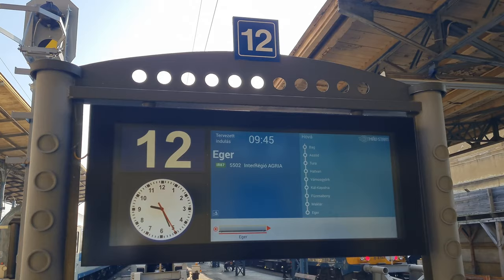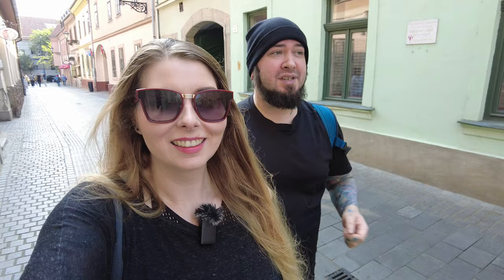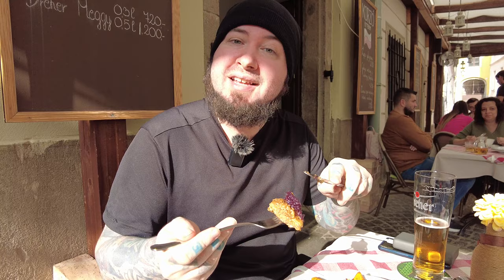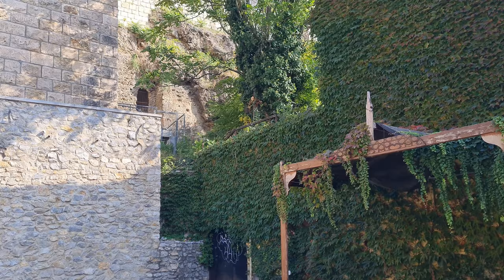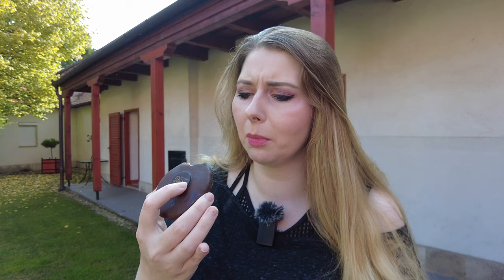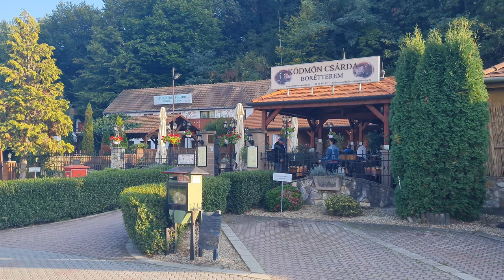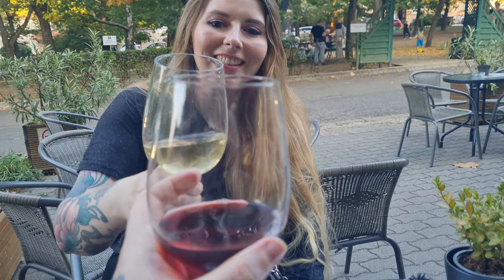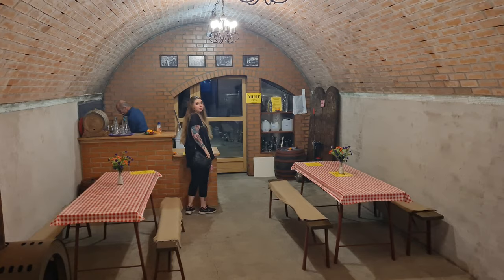Exploring EGER 🇭🇺 - a HIDDEN GEM in HUNGARY?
In this week's vlog, we go on another day-trip from Budapest and explore a hidden gem in Hungary: Eger.
We arrive in Eger after a 2 hour train ride from Budapest. We then walk through Szmrecsányi Lajos Kert (Archbishop's Garden) to the city center of Eger where the stroll through the beautiful streets and admire the Church of Anthony of Padua and the Eger Minaret. We then make a pit stop at Kozor Etterem where we eat a delicious Hungarian lunch that consists of pork knuckle and sheep cheese. After having a quick glimpse at the Eger Castle we buy a sweet Isler cookie at Szamos Marcipán Bolt. Next we take Eger's Sightseeing Train to one of the most iconic places in the city: The Valley of the Beautiful Women, a valley of over 200 wine cellars. After drinking a few glasses of wine, including Eger's famous Bull's Blood, and buying a couple bottles to take home, it's the end of our day-trip and time to go back to Budapest.

Filmed on October 14th 2023.

Chapters:
00:00 - Intro
00:50 - Szmrecsányi Lajos Kert (Archbishop's Garden) in Eger
01:52 - We stroll through the city center of Eger
03:24 - We eat a Hungarian lunch at Korzo Etteerem in Eger
06:55 - Eger Castle
07:21 - We eat an Isler cookie at Szamos Marcipán Bolt in Eger
09:14 - We take the Sightseeing Train in Eger
09:58 - We drink wine at the Valley of the Beautiful Women in Eger
14:18 - End

== About Us ==
We're Brandon and Anja, an international couple (from Canada and Germany) traveling the world together as digital nomads on a budget. We want to explore as many countries as possible and eat all the amazing local foods every place has to offer. We hope our travel vlogs can inspire others to do the same.